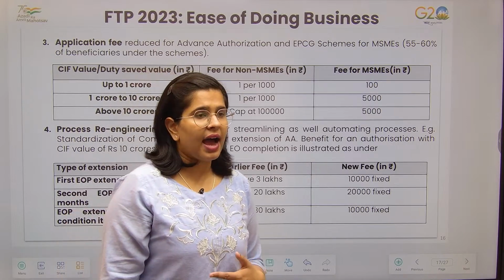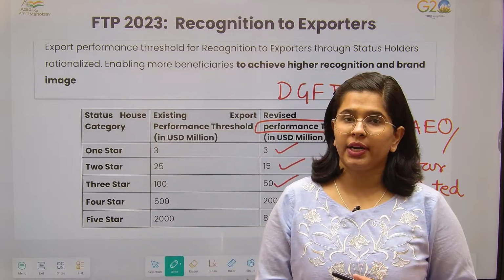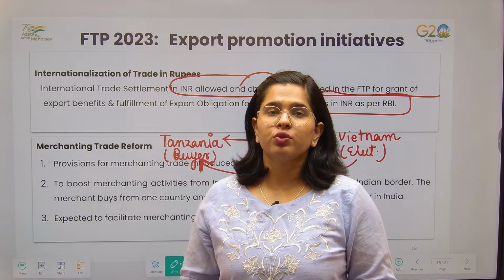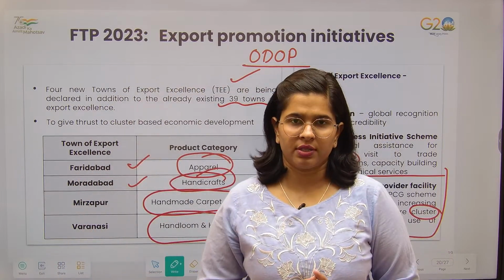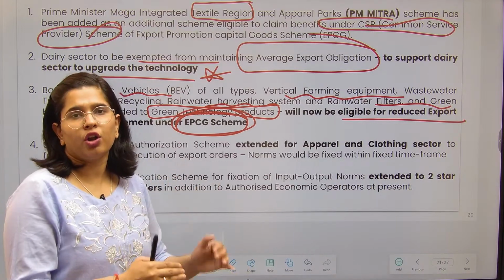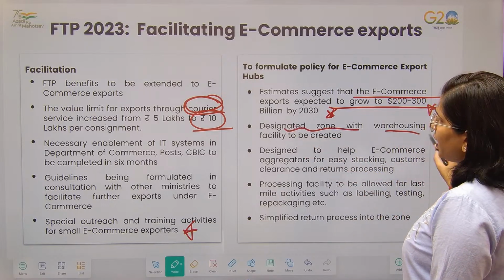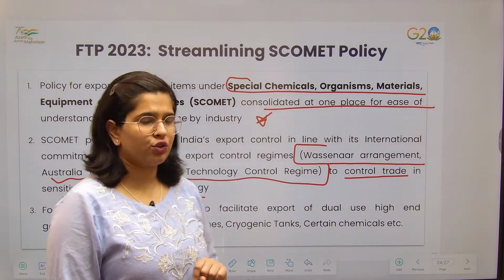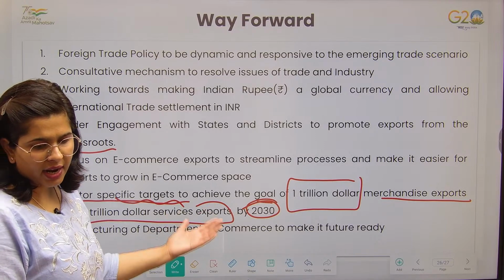Foreign Trade Policy 2023 Highlights: RBI/NABARD/IBPS/SBI/SEBI/IFSCA/PFRDA-2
In this video,  We will discuss Foreign Trade Policy 2023 Highlights for RBI/NABARD/IBPS/SBI/SEBI/IFSCA/PFRDA.